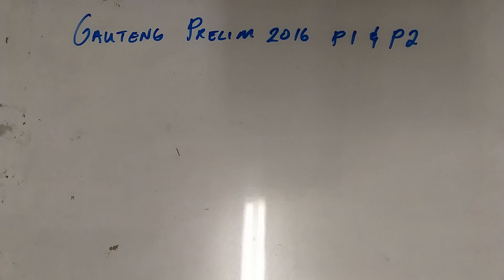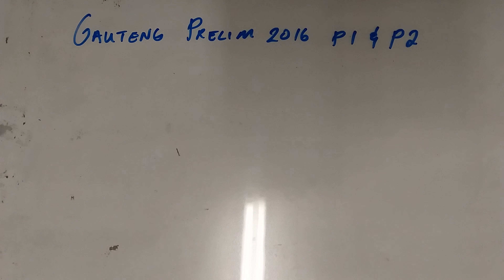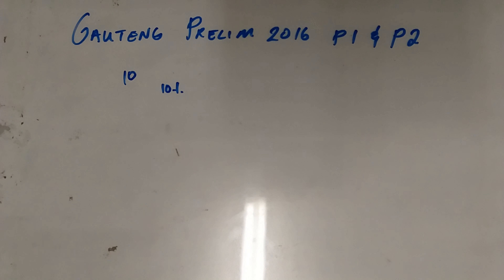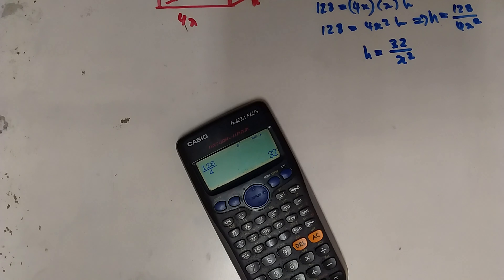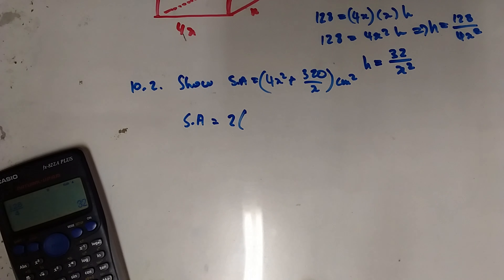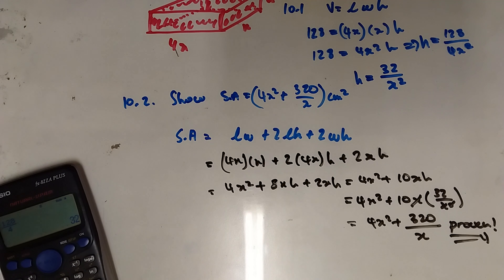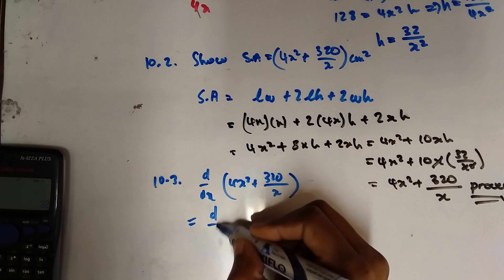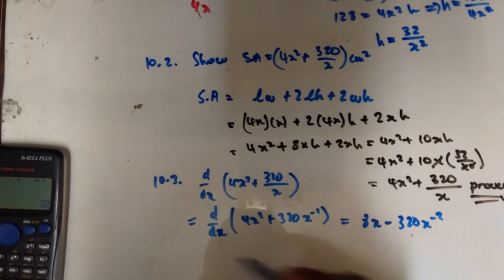Section 10 Lecture series 19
APPLICATIONS OF CALCULUS PROBLEM SOLVED AND TIPS GIVEN.